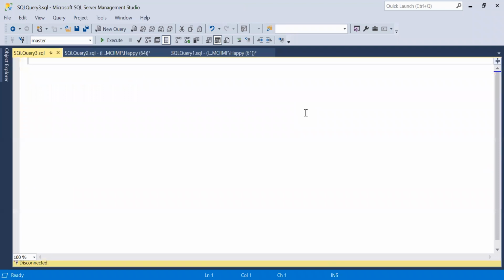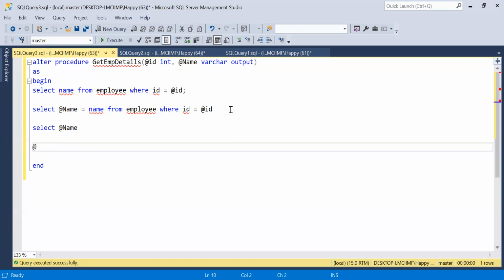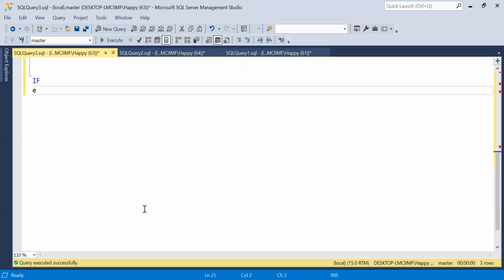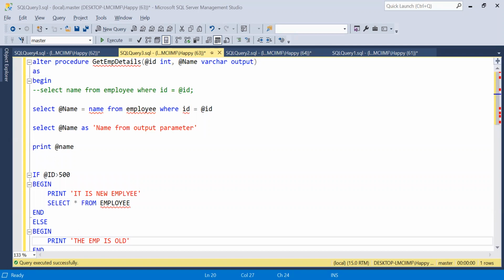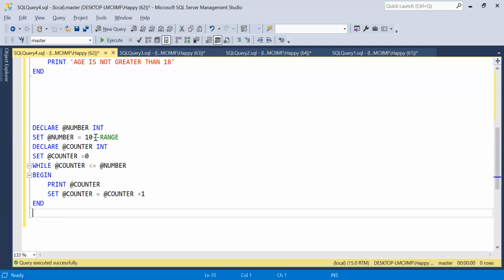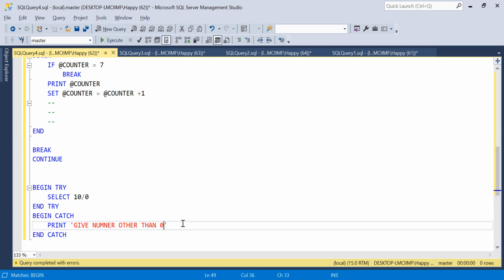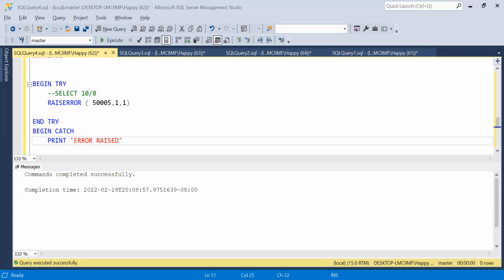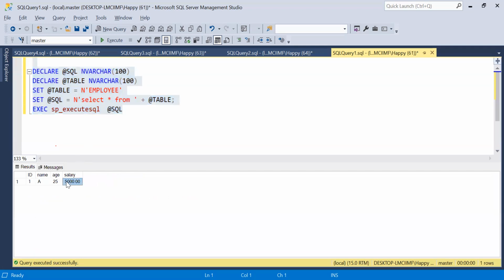MS BI | Video 13 | Microsoft BI